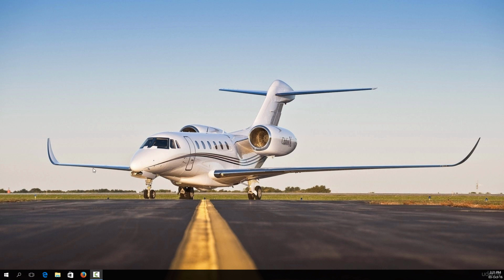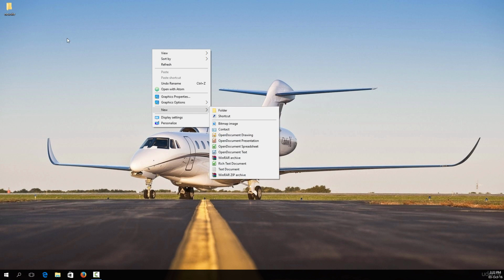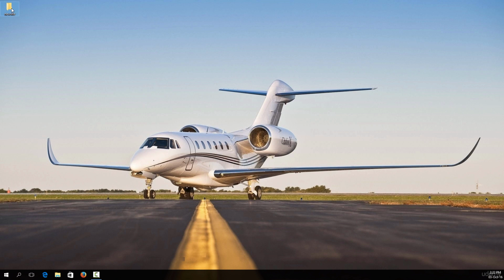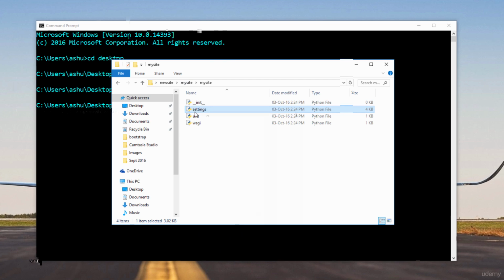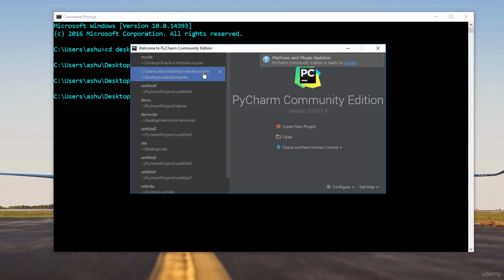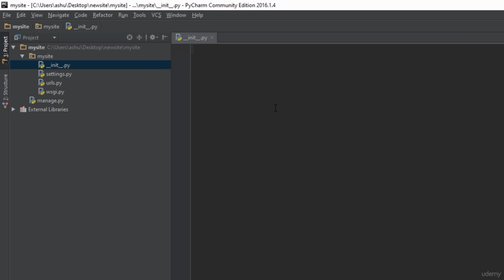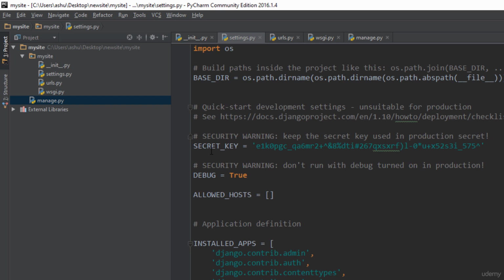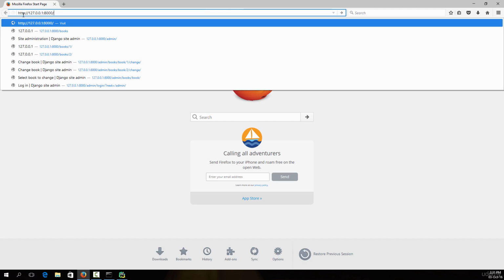162 Django tutorial 2 Creating Our First Django Project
162 Django tutorial 2 Creating Our First Django Project